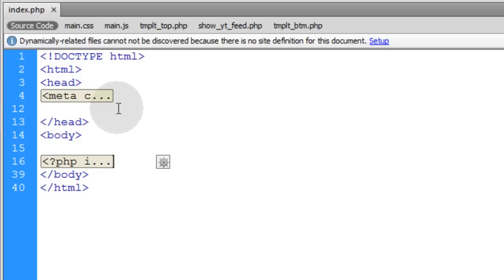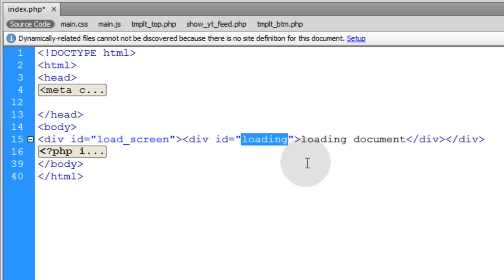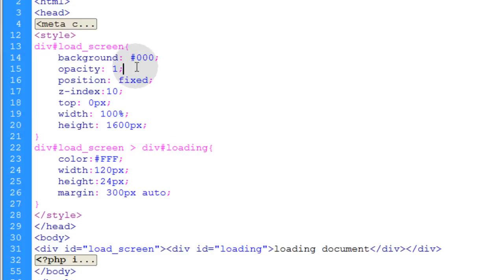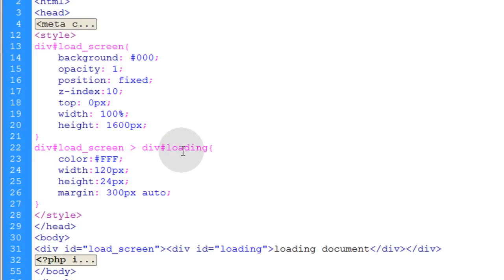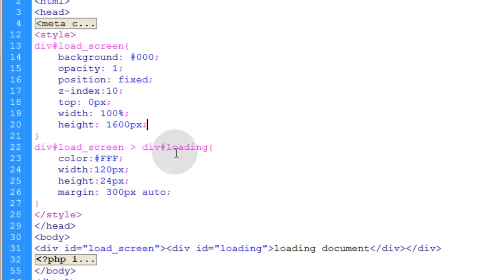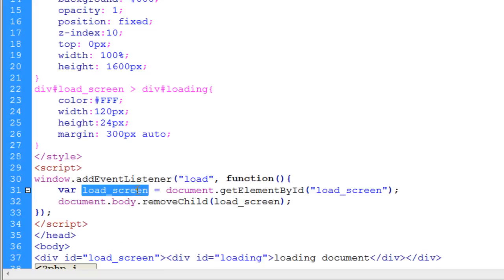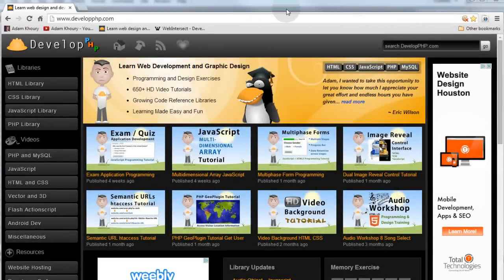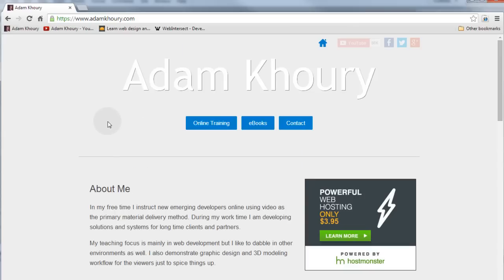Page Loading Screen Document Preloader Tutorial JavaScript CSS HTML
Learn how to apply a loading screen overlay to your web pages and documents using HTML, CSS and JavaScript. I will just demonstrate something simple that you guys can expand upon if interested. You can choose to add animated preloader graphics, but make sure they are extremely fast loading so they show up instantly.